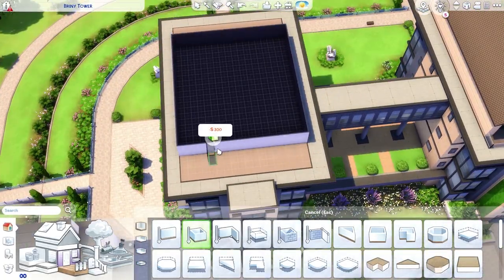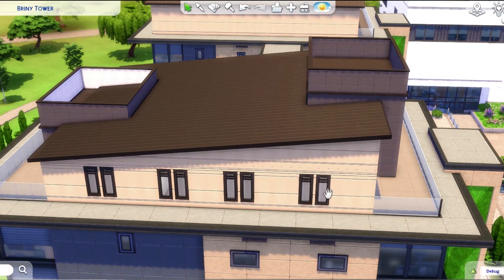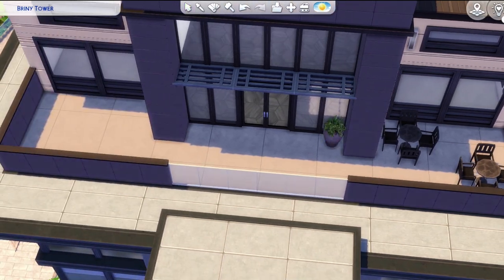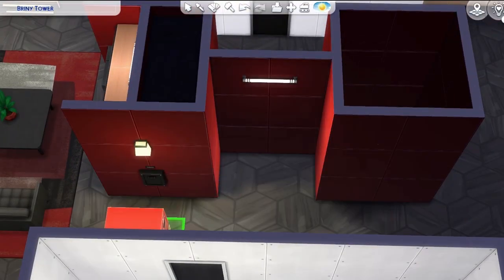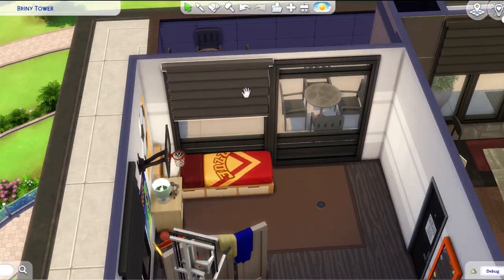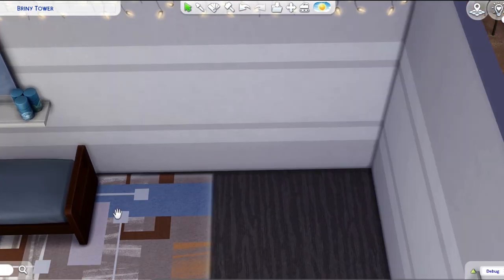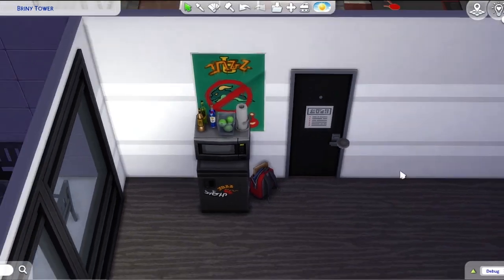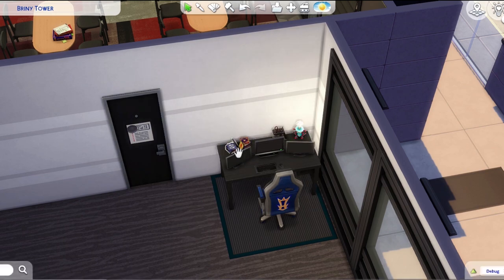FOXBURY DORMS (BRINY TOWER) // Sims 4 Speed Build // NoCC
Calling all Foxbury freshmen! Welcome to Briny Tower. Dorm rooms aren't always ideal, but you'll be sure to meet a lot of new and interesting people here. Just try and steer clear of that "party dorm". They look like they're up to no good. Briny Tower has a great common area where you can hang out, study, even do some yoga. But the kitchen area is only a fridge and a microwave, so a trip to the campus cafeteria will be needed when you want a decent meal. We hope your first year at Foxbury Institute will be everything you hoped it would be!

This build is on the gallery, and ready for download. My username is RoxxySims :)

The Sims 4 is rated T for Teen. For this reason, all of my videos are intended for those 13 and over.